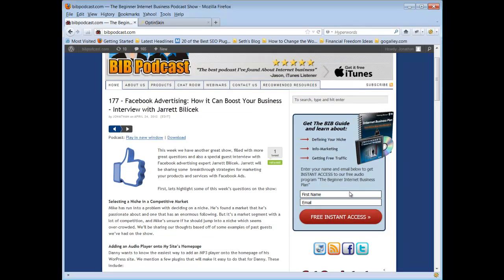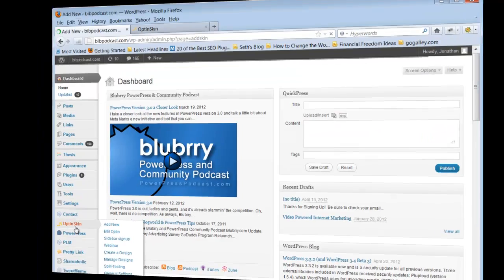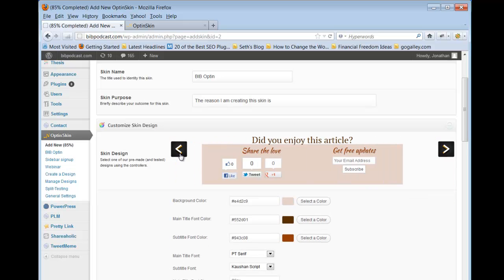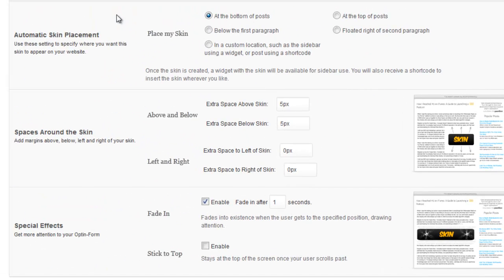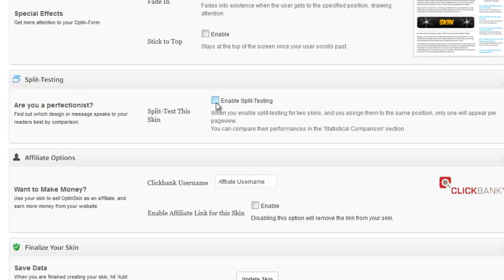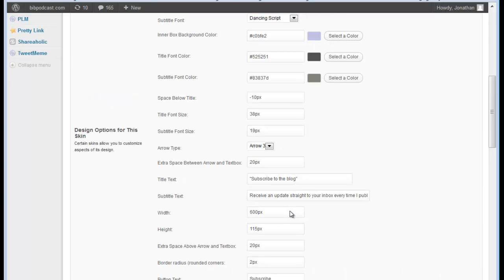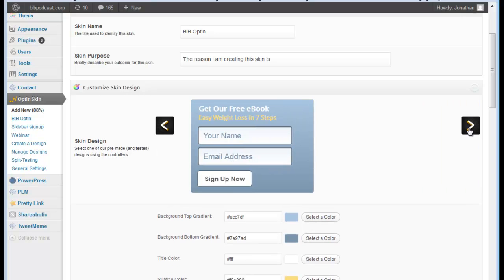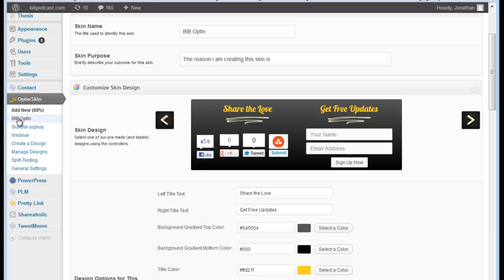Optinskin - Best WordPress Plugin for Increasing Your Email Optin Rates